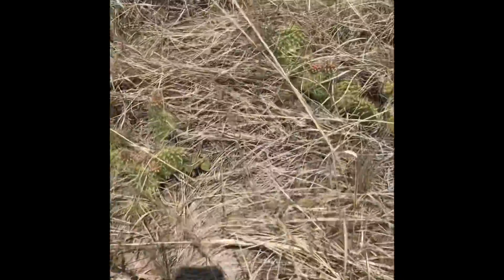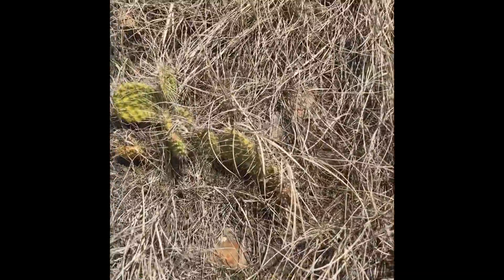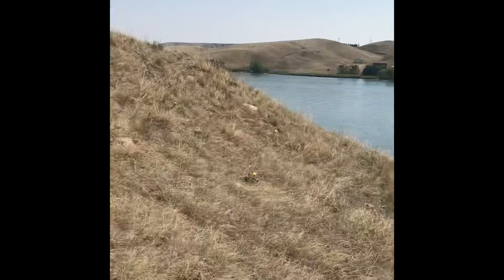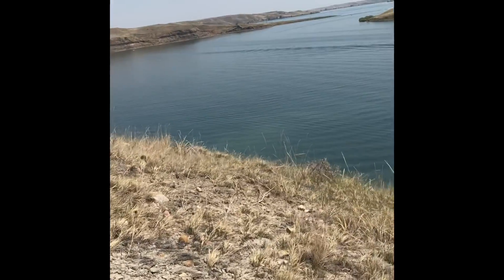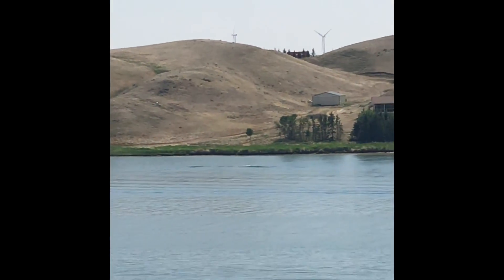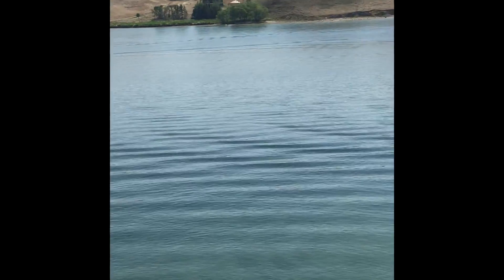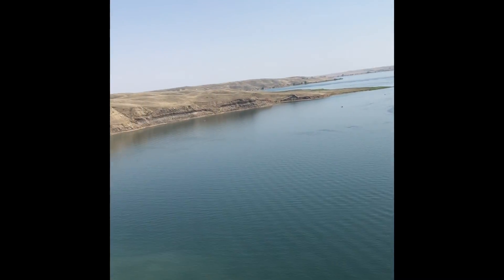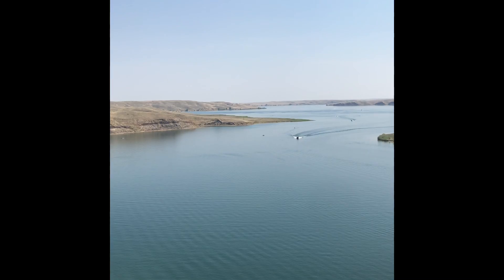No mowing today so we grabbed the kayaks!